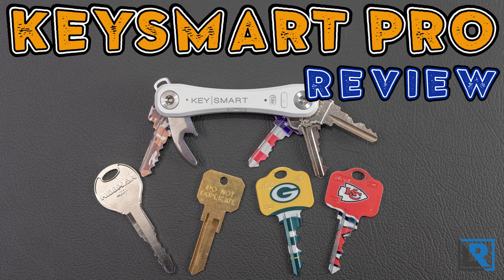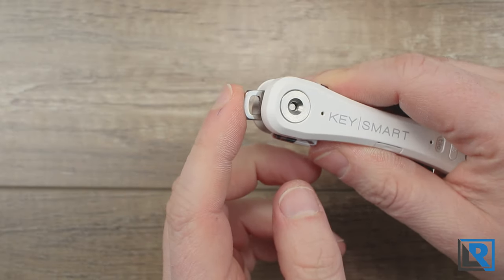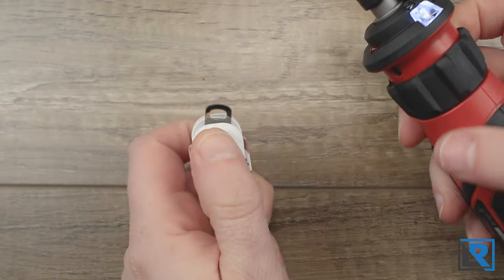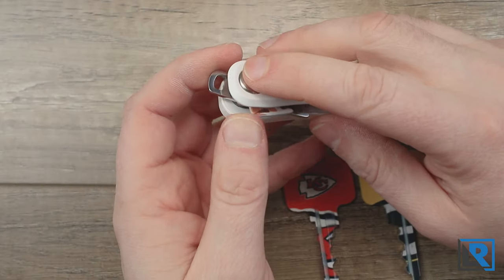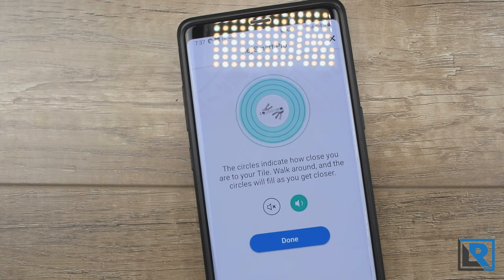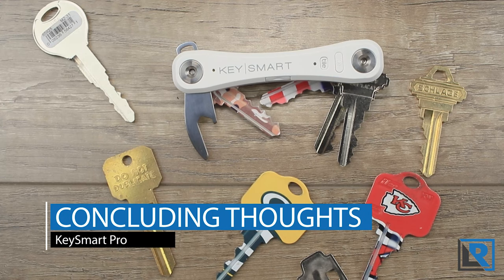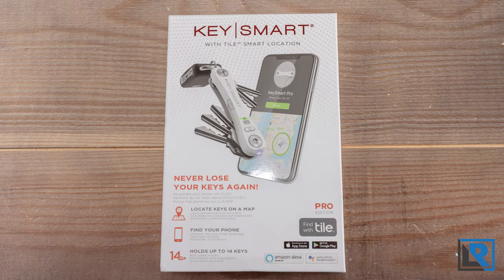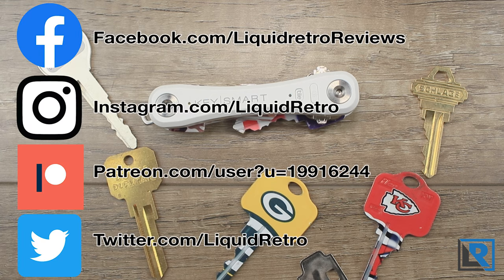KeySmart Pro With Tile Review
Black, Red, Gray, Pink

Read this review on my Blog later today.